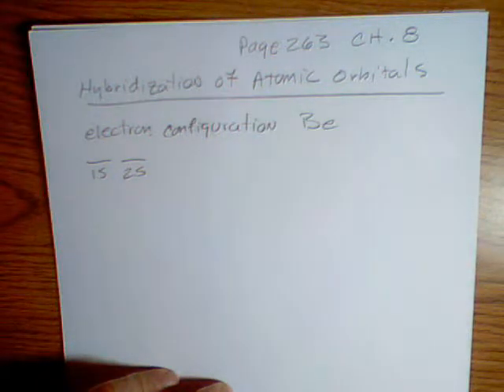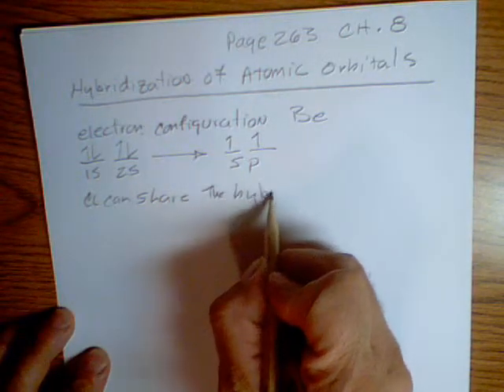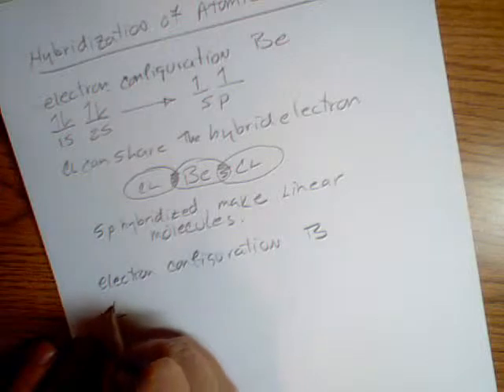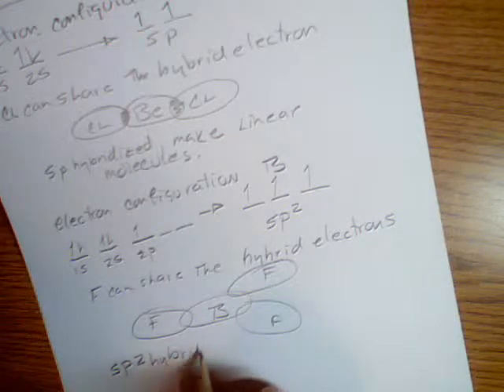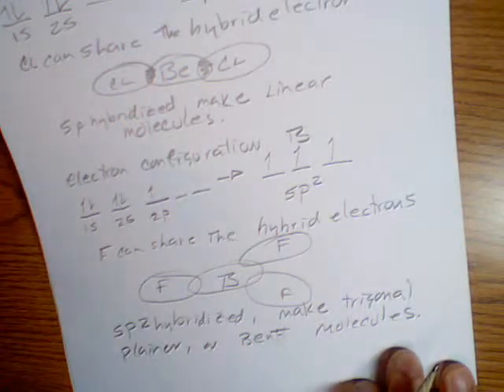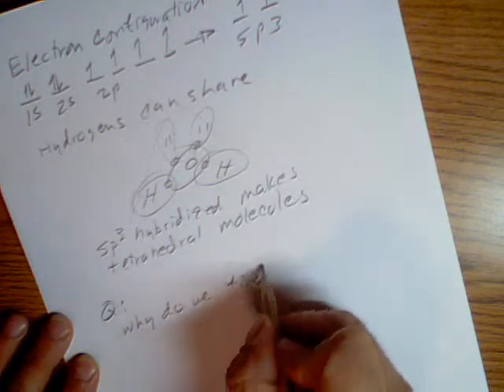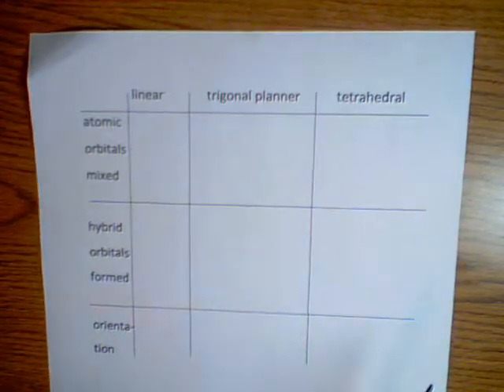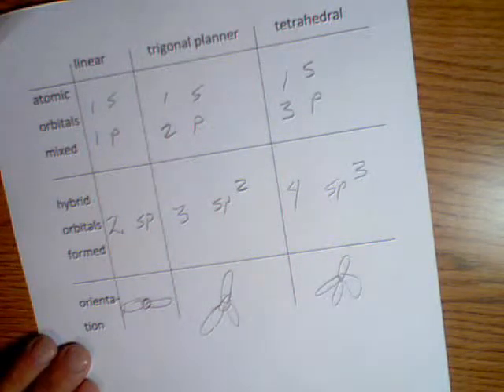chem, ch 8 hybridization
chemistry hybridization of orbitals, chapter 8